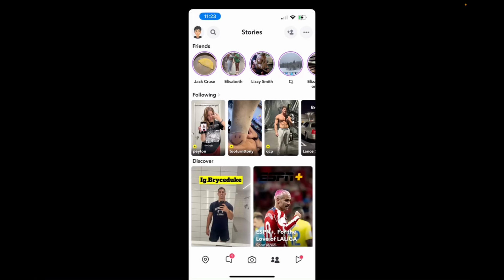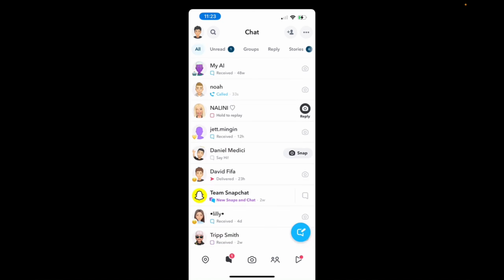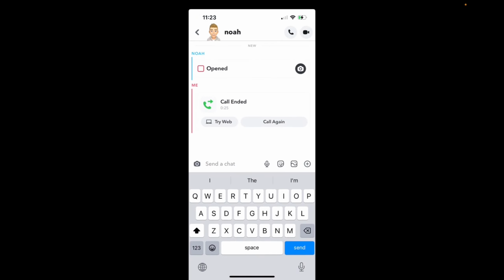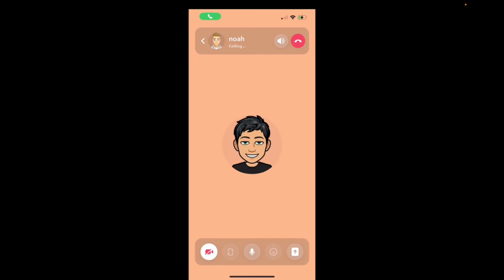How To Voice Call On Snapchat 2024 Easy